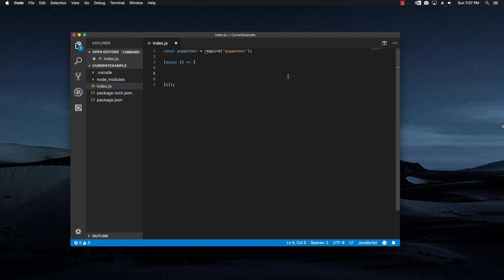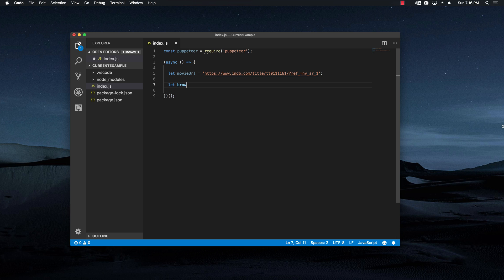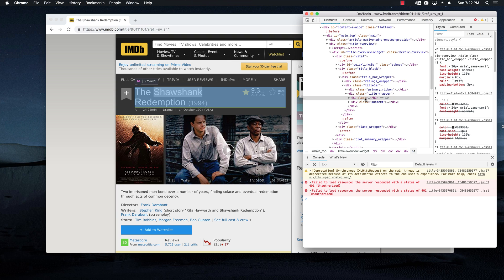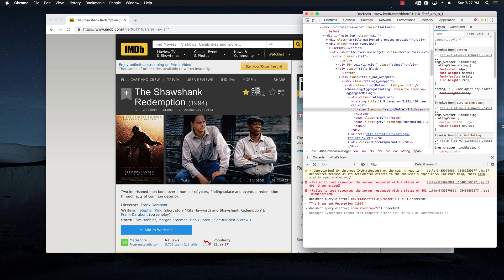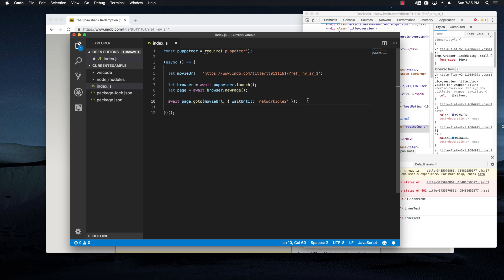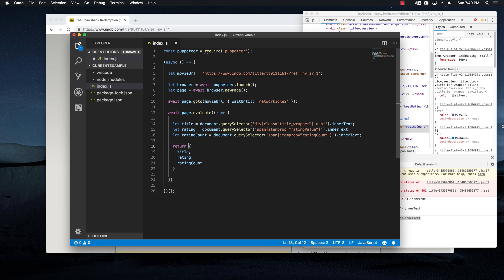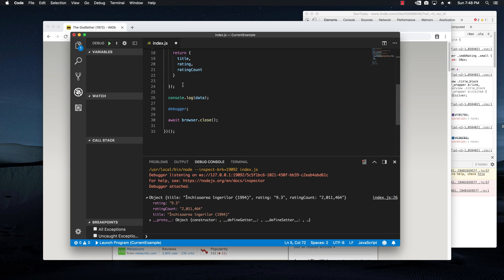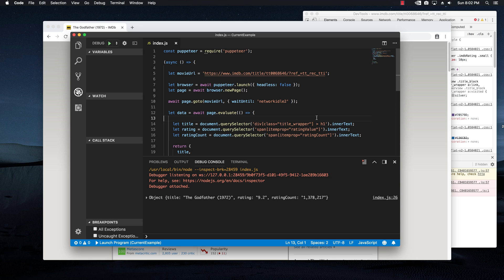Web Scraping with Puppeteer in 10 minutes - IMDB Movie Scraping NodeJs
Here is a beginner friendly introduction for Web Scraping with Puppeteer and Nodejs. We are doing a small project that scrapes very easily details off the IMDB Movie Website.

Puppeteer is a high level API to the Chrome browser which basically gives you the ability to control it via the code you are writing.